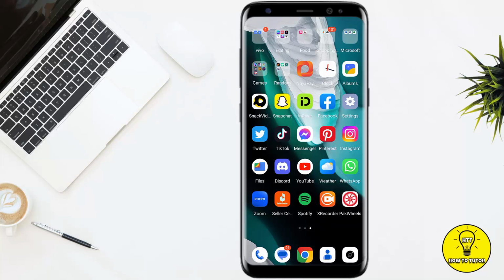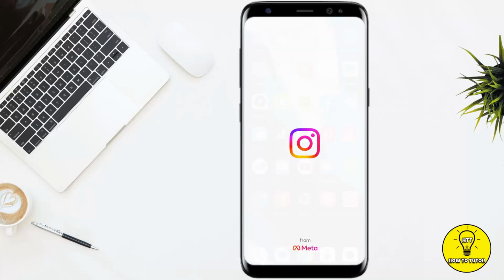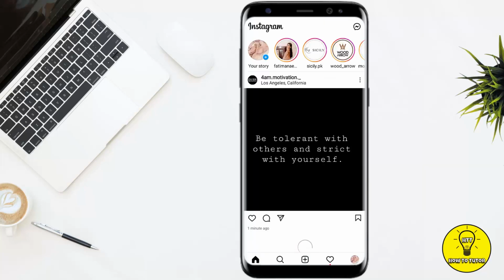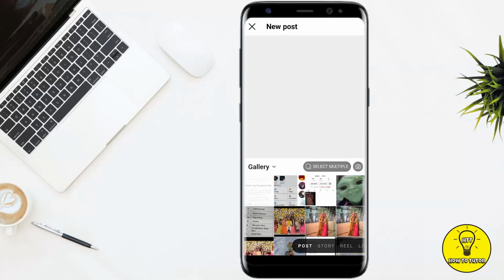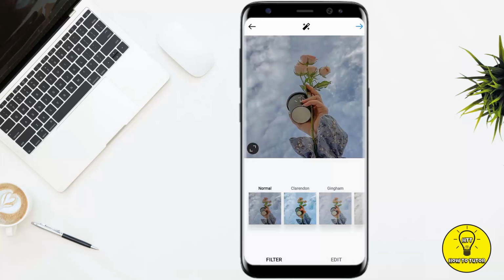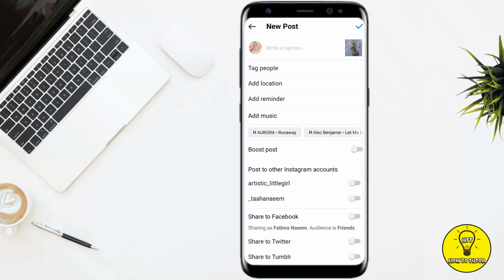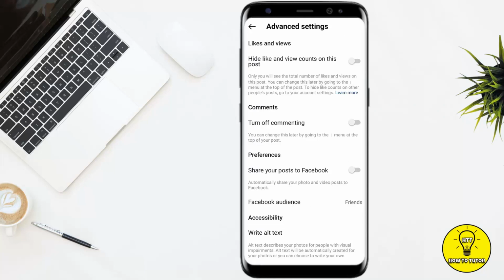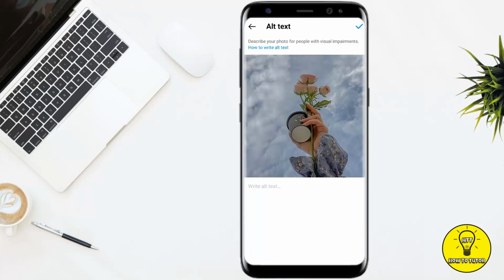How To Add ALT Text On Instagram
In this video we will teach you "How To Add ALT Text On Instagram"

You can also search this video via:

- how to use alt text on instagram
- add alt text to instagram post